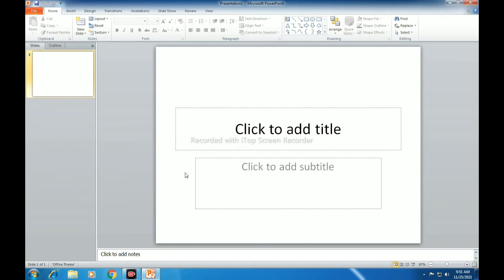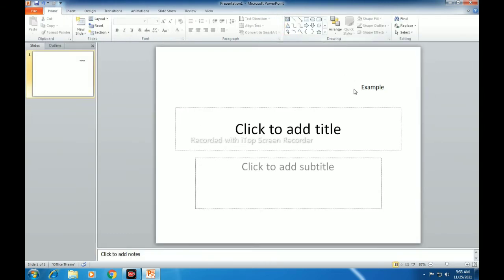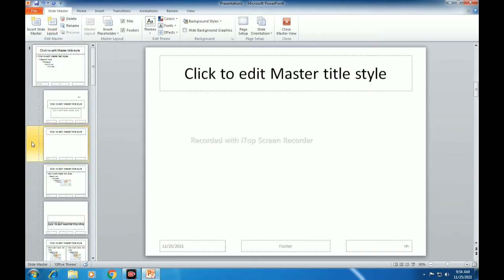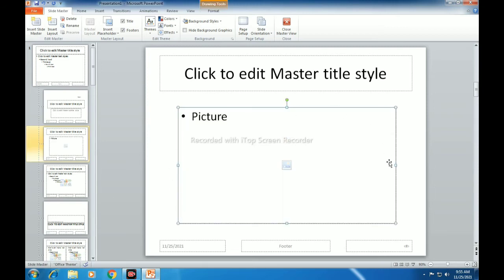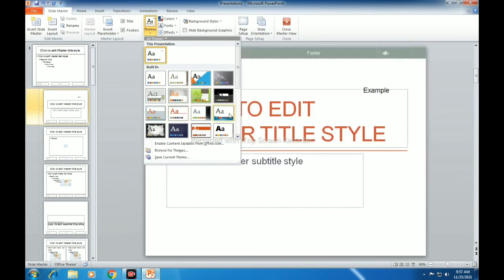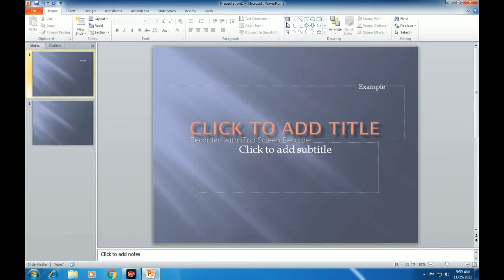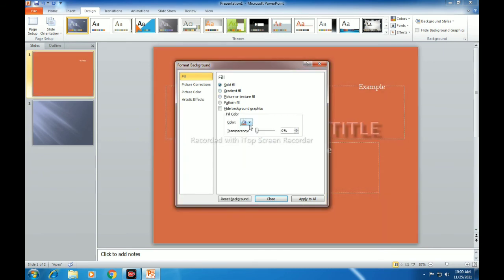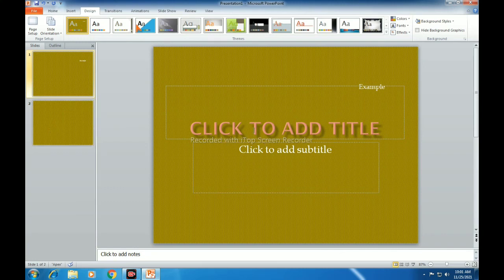Formatting a presentation